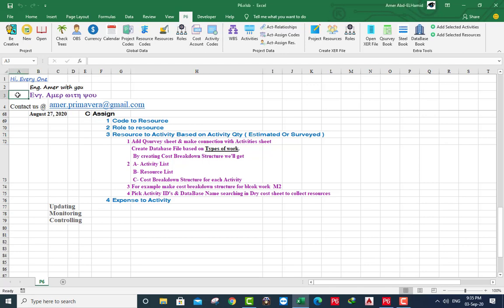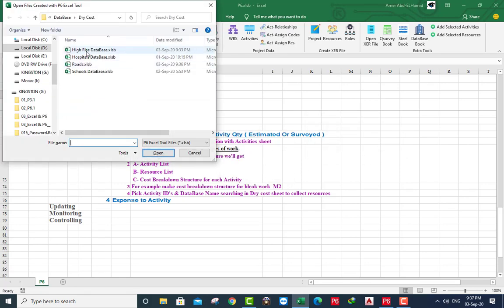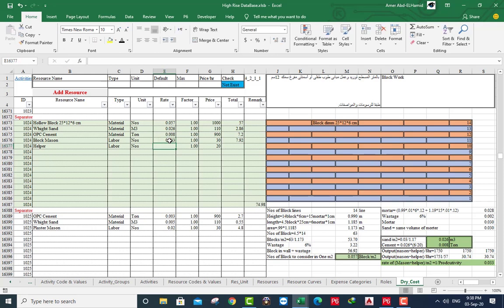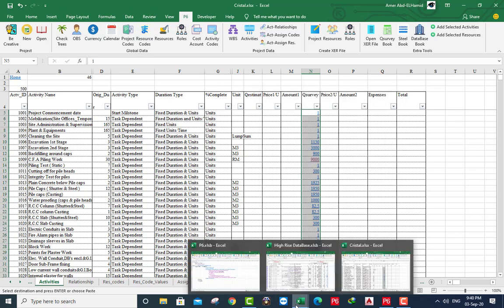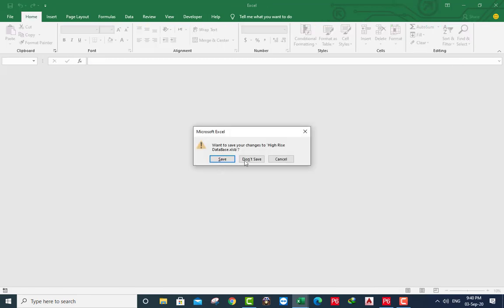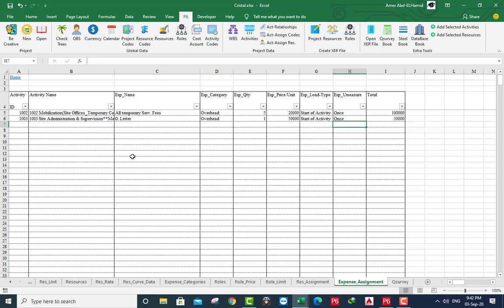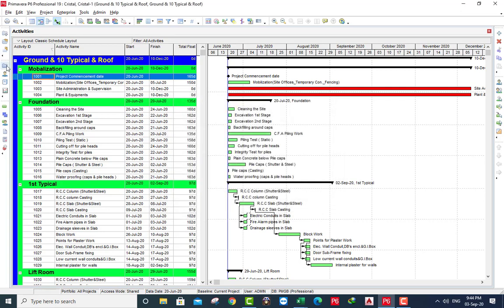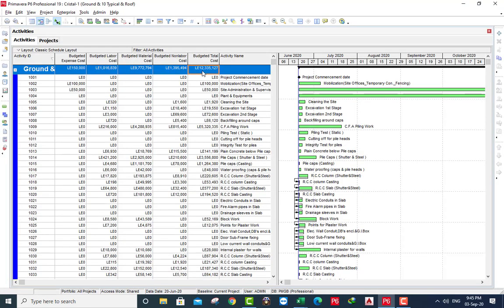Primavera P6 Assign resources to Activity using Excel (6/6)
Creating Project out side of Primavera Loaded with resources.
Assign Resources to Activity (6/6) using Excel.
Above the Professional & Beyond the Limits.